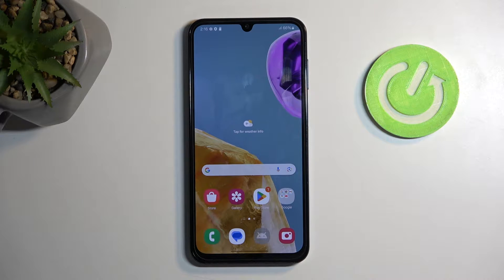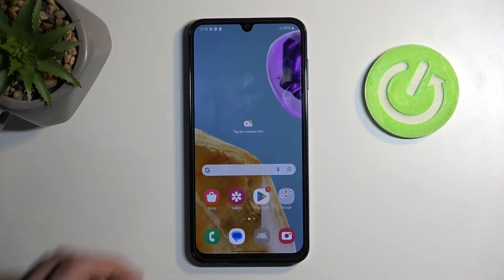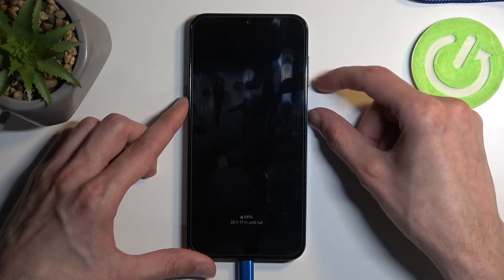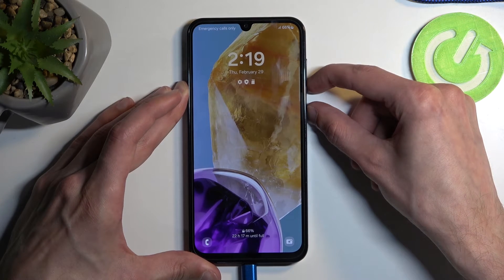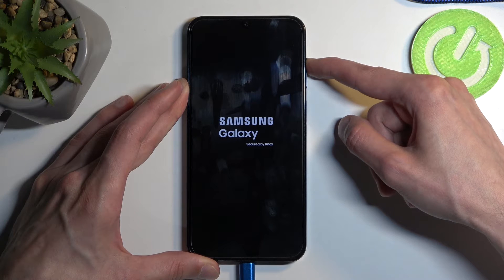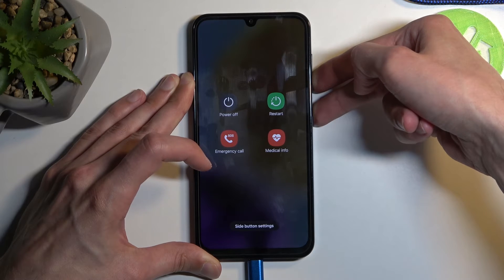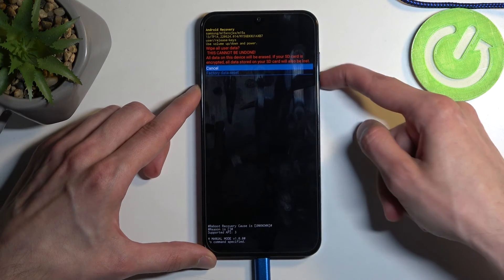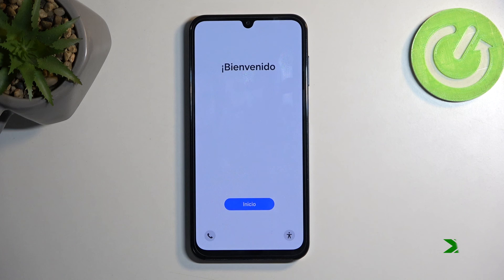How to Hard Reset Samsung Galaxy M15 via Recovery Mode?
Find out more:
When troubleshooting issues or restoring your Samsung Galaxy F15 to its factory settings, performing a hard reset via recovery mode can be an effective solution. This tutorial offers detailed instructions on how to access recovery mode and perform a hard reset, helping users resolve persistent issues or restore their device to its original state.

What is recovery mode, and how does it differ from other modes on the Samsung Galaxy F15?
When would I need to perform a hard reset via recovery mode on my Samsung Galaxy F15?
How do I access recovery mode on the Samsung Galaxy F15?
What are the steps involved in performing a hard reset via recovery mode?
Will performing a hard reset via recovery mode delete all data and settings on my Samsung Galaxy F15?